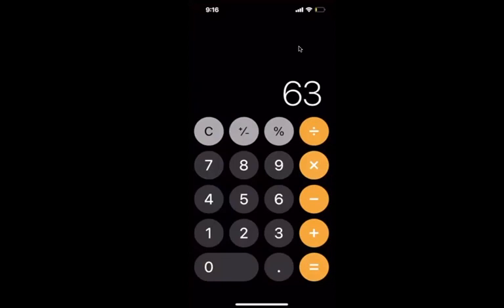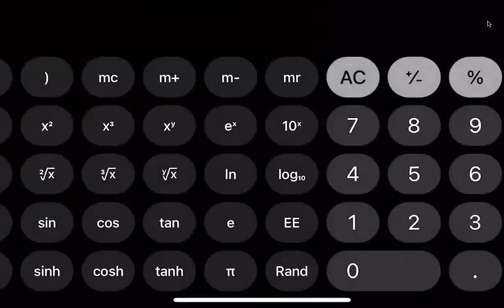Tech Tip Tuesday | How to use the Calculator App | February 7, 2023